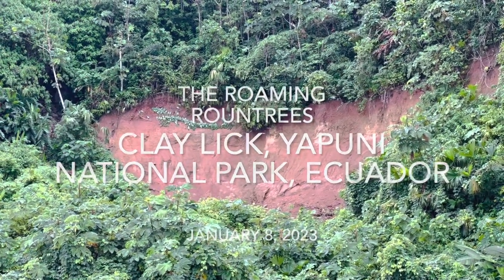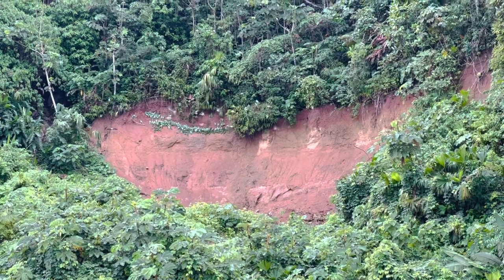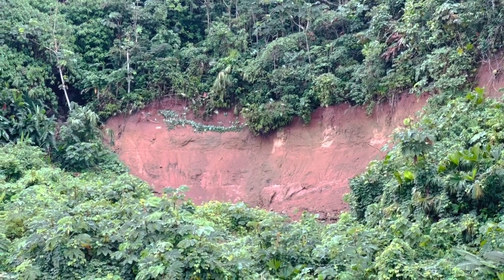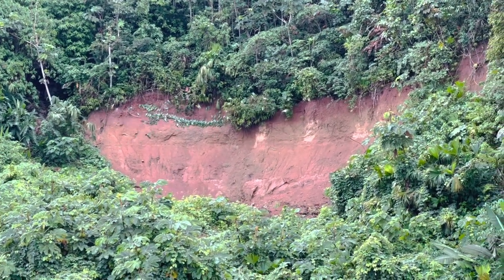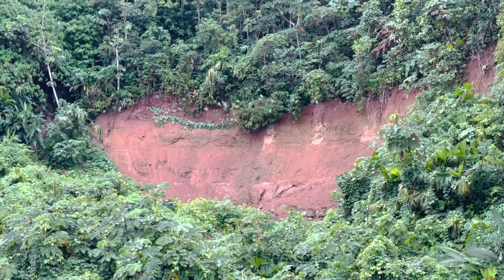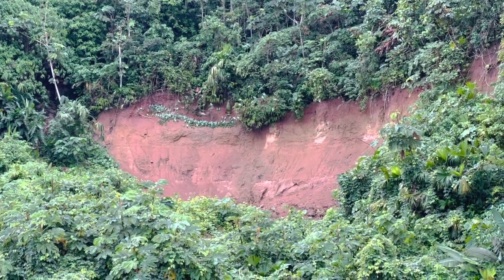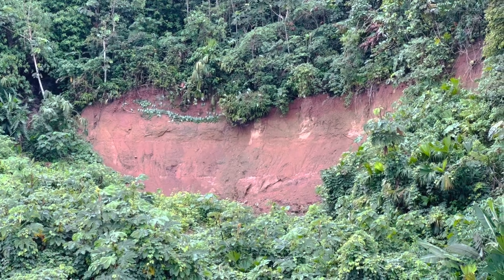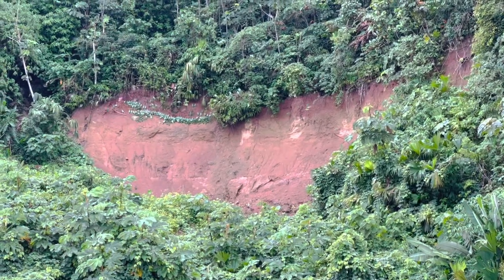Ecuador, Yasuni National Park, Clay Lick, Parrots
The Roaming Rountrees are in Yasuni National Park watching several varieties of parrots on the Clay Lick.

Rex and I began our “rewirement” by walking the Camino de Santiago (Frances).